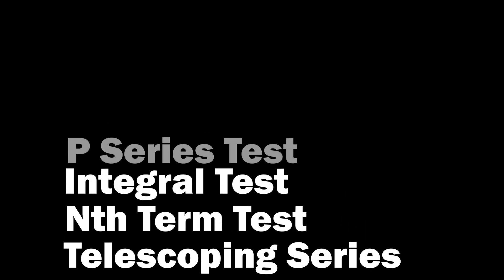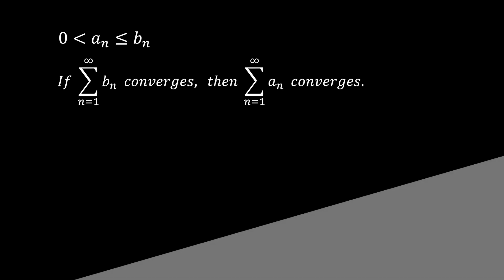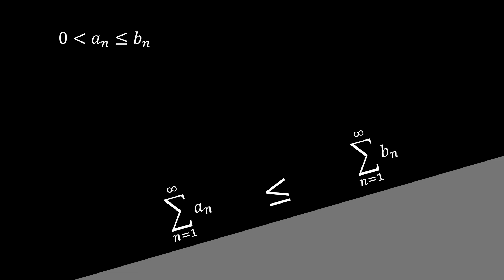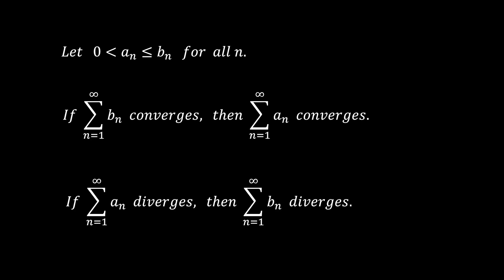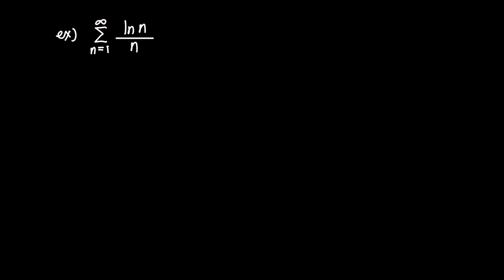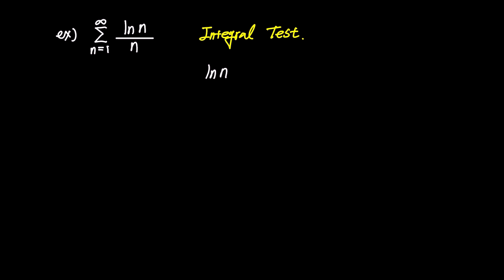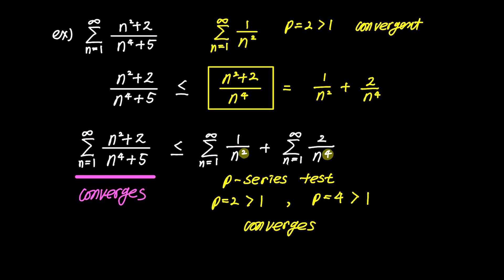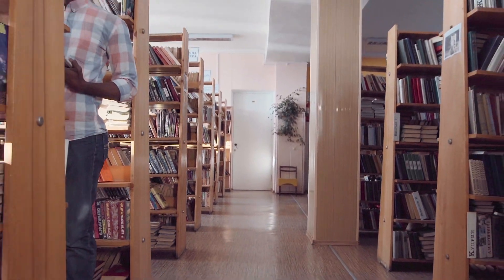Direct Comparison Test for Convergence and Divergence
Welcome to our latest video in the 'Infinite Series' series!
In this episode, we delve into the powerful tool of Direct Comparison Test, an essential method to determine the convergence or divergence of infinite series.
Through clear and concise explanations accompanied by intuitive diagrams, we break down the complexities of Direct Comparison Test, making it accessible to learners of all levels.

Join us as we explore various examples and apply Direct Comparison Test to different series, enabling you to solidify your understanding and enhance your problem-solving skills.
Whether you're a student navigating the intricacies of calculus or a lifelong learner seeking to deepen your mathematical knowledge, this video equips you with the tools you need to confidently tackle infinite series problems.